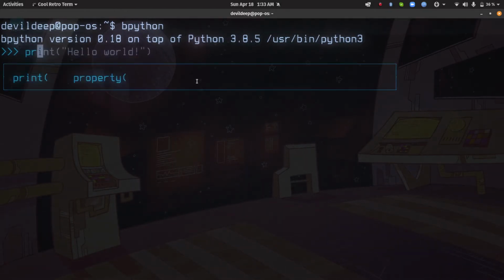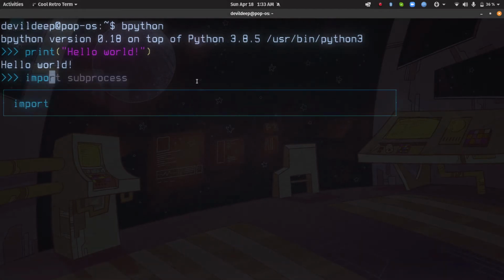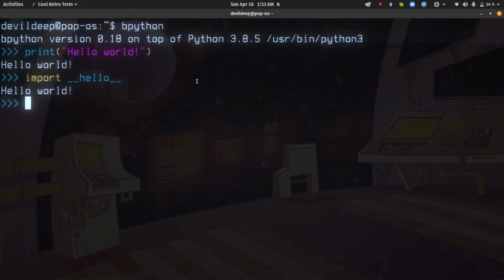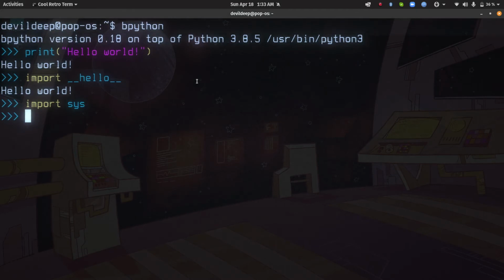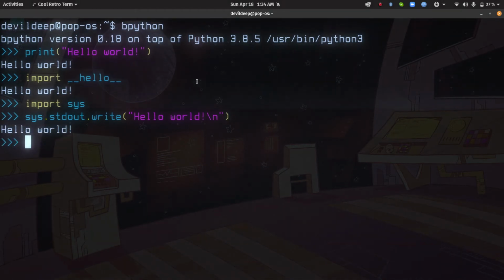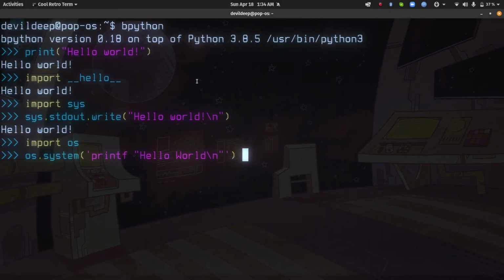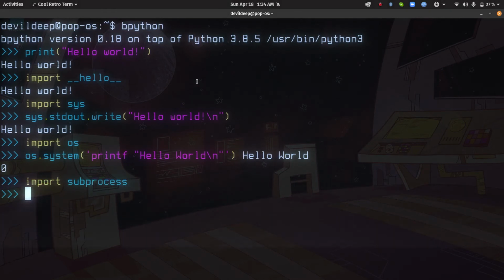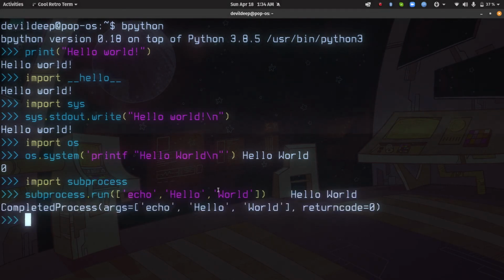Python Tricks! 🤯 | 4 Secret Ways of printing you never knew !! 😱 | By Subhodeep Sarkar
Printing to the screen? print("Hello"). That's it? 🤔 NOPE! There are so many cool & secret alternatives to print function you have never used! 😎🕵️‍♀️YES! You can "print" to the screen without using "print"! 🤯 Want to learn them right away? 🤩 Then, check out this quick 2-minute video NOW! 👇👇

If you loved the video, you can join our Python 101 course for only ₹500 or $6.68. That's super pocket-friendly!